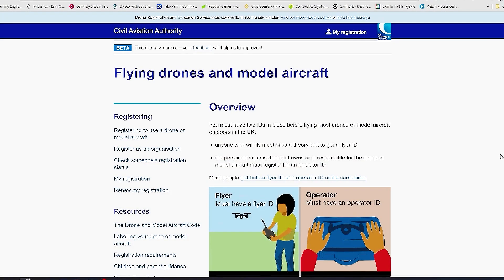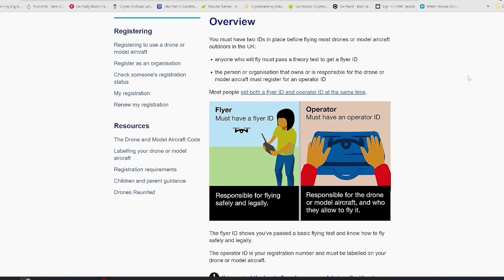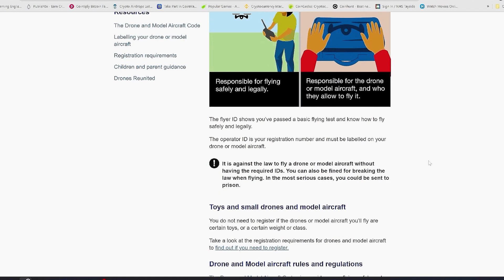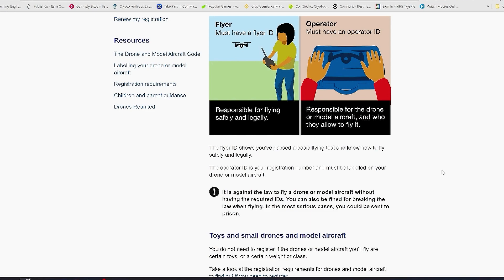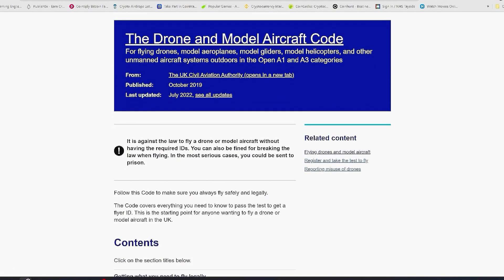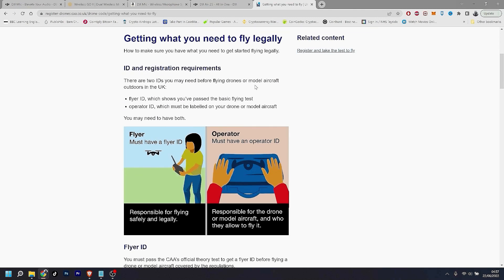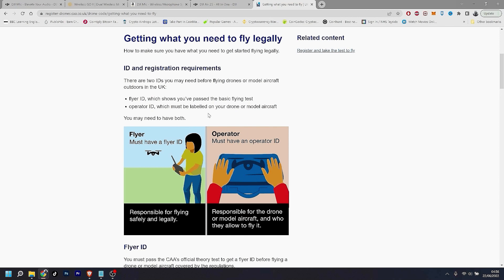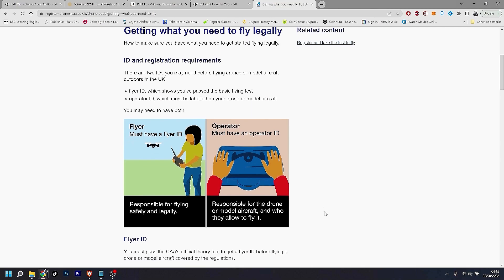UK Drone Regulations Guide 2022 and Drone Theory Test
Hey everyone! The UK Drone Rules changed a lot at the start of 2021 and sometimes it can be a little intimidating to watch hours and hours of videos to get the basics a hobbyist drone flyer in the UK needs to know. Today on Geeksvana, we will bring you the basic UK Drone Rules you need to know in under 8 minutes! Sean will set a timer and run through what you need to know from airspace, to registration and from privacy to flying over people

where can i fly my drone
uk drone rules
a2 cofc
uk drone flying
uk drone law
operator id
flyer ID
uk drone registration
new uk drone laws 2020
new drone regulations 2021
Uk drone regulations
can i fly a drone in a city
civil aviation authority
where can i fly a drone under 250g
Drone laws
drone recreational rules
rules to fly a drone
dji
drones